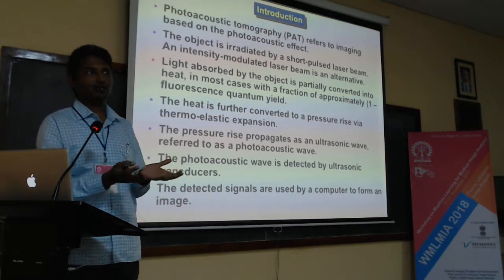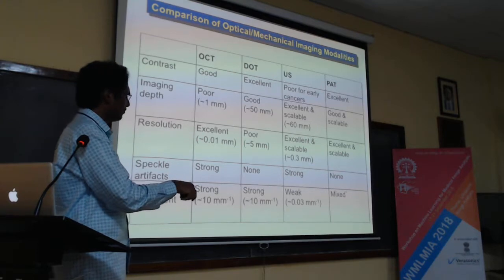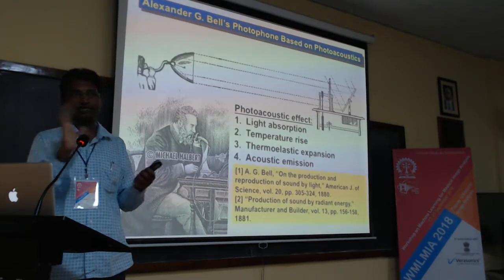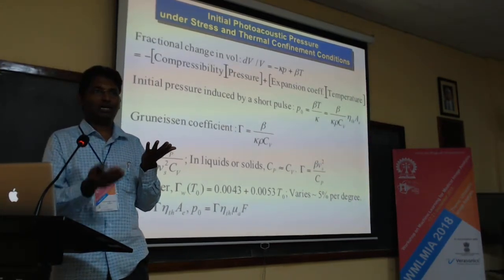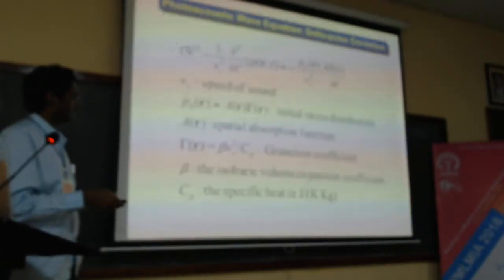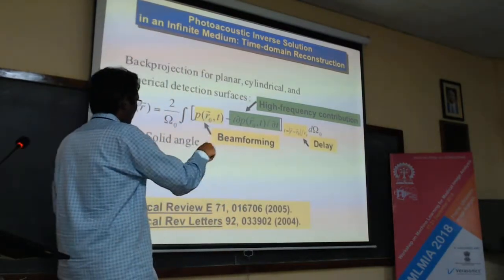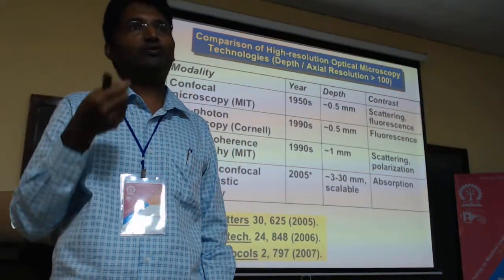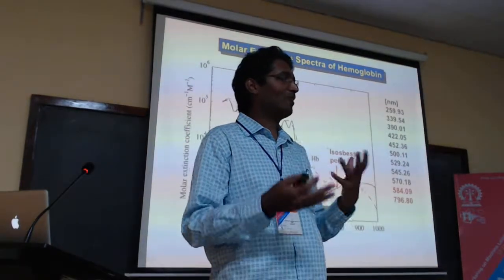Fundamentals and Physics of Photoacoustic Tomography, Phaneendra Kumar Yalavarthy, IISc Bangal